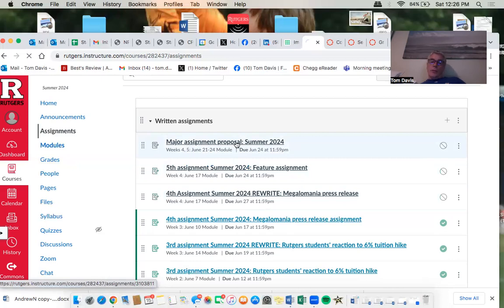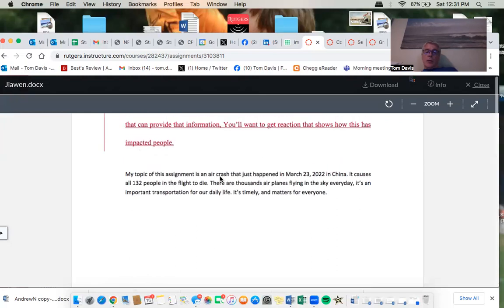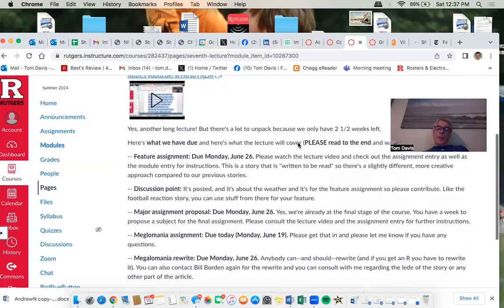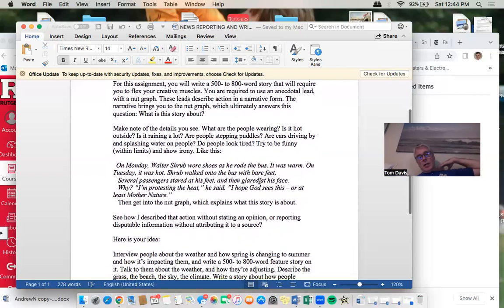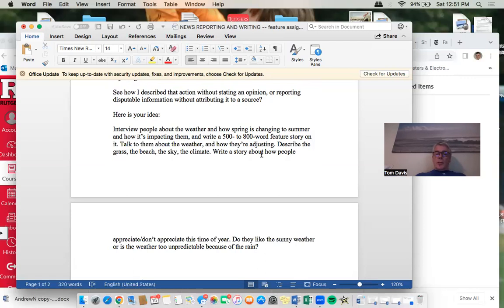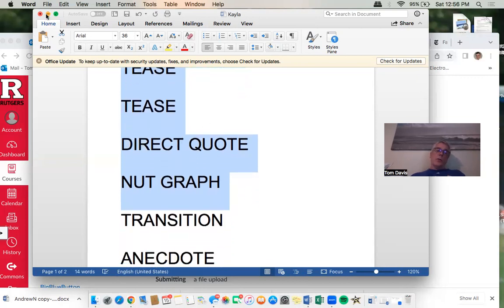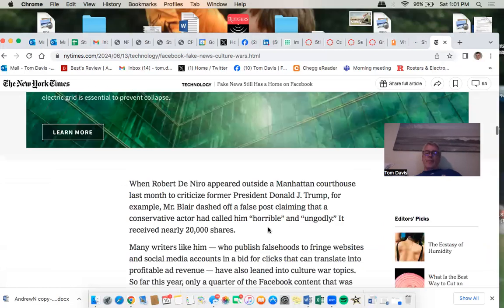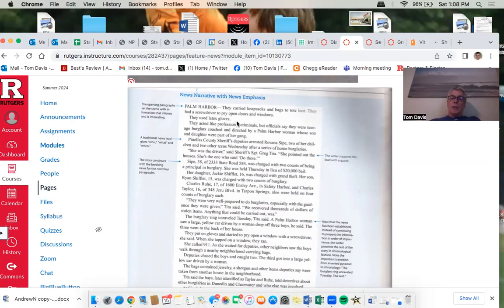WRITING FOR MEDIA 6 17 24